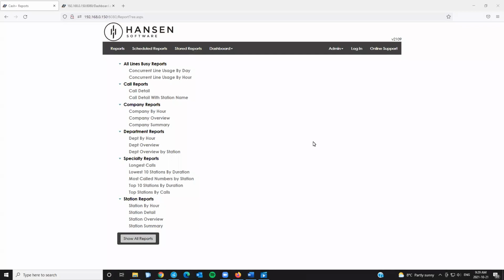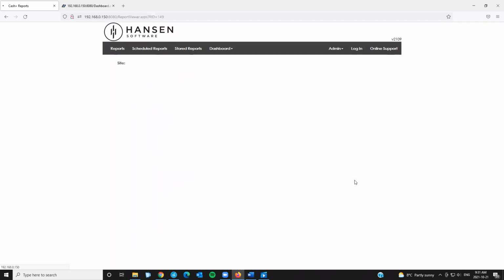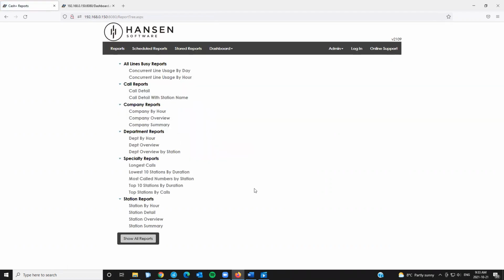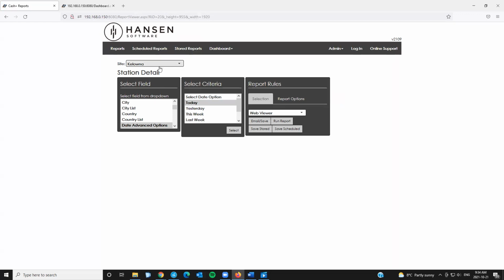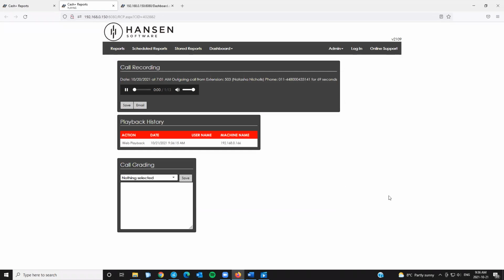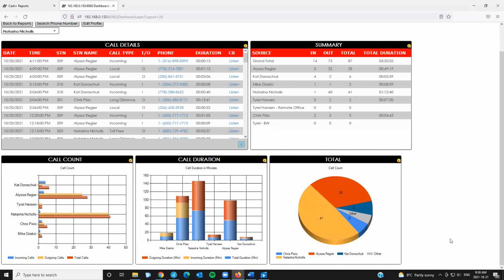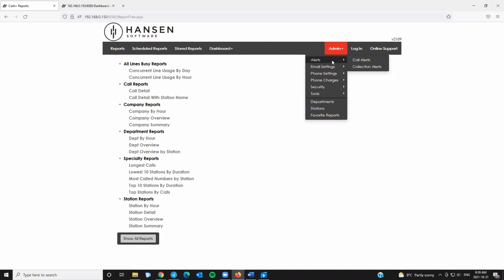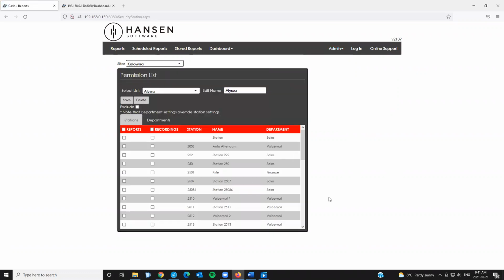Hansen Call Reports and Call Recording Full Tutorial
Watch how Hansen Reports and Call Recording works with this easy to follow tutorial of some of our most used features.

0:00 Running Reports
6:27 Playing a Recording
7:58 Using the Dashboard
8:47 Scheduling Reports
9:24 Call Alerts
10:14 Departments and Extensions
10:38 Other Features
11:00 Costing Calls
11:15 Security
12:10 Contact Us